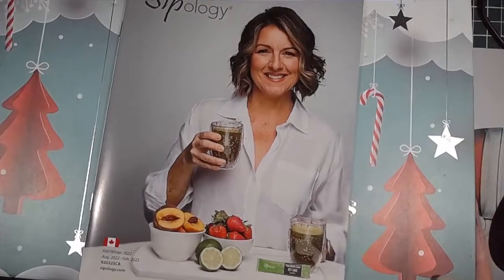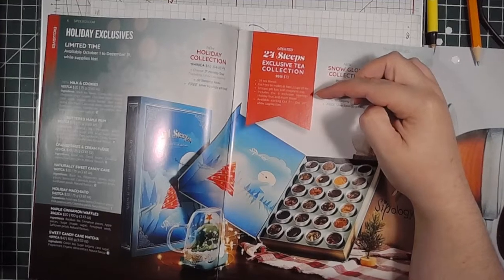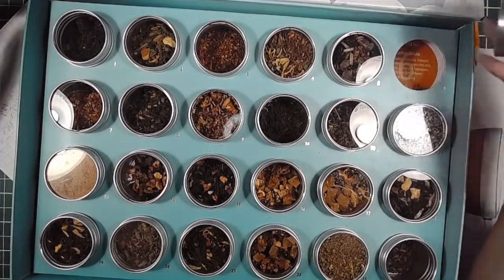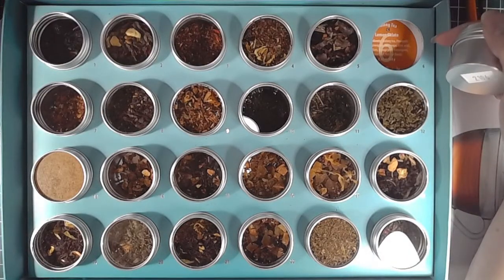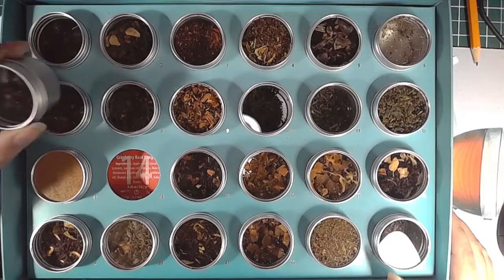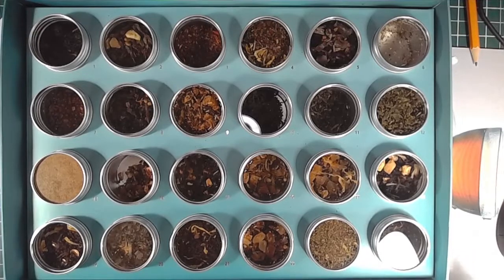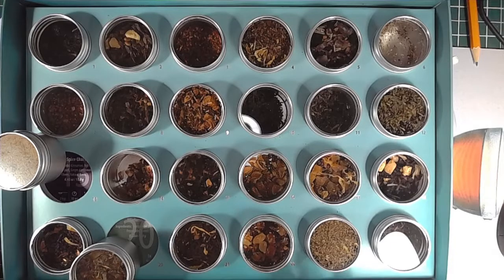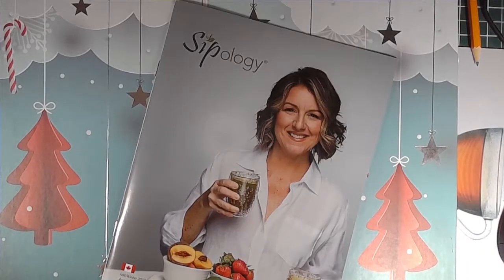2021 Sipology 24 Steeps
Just had to share last year's Sipology 24 Steeps. Shopping for 2022 starts Oct 1